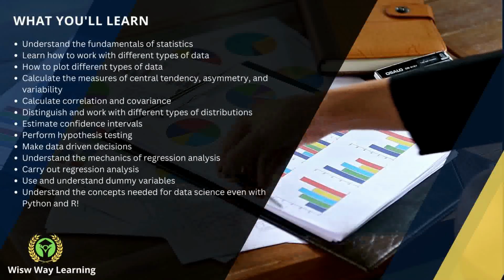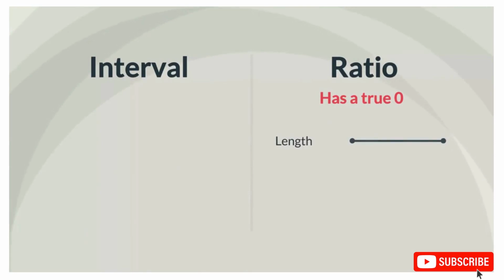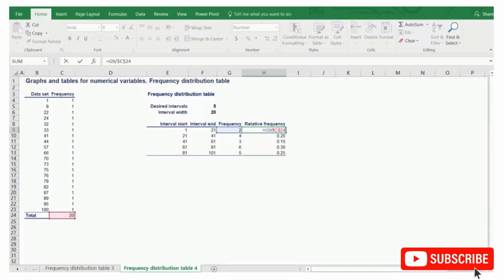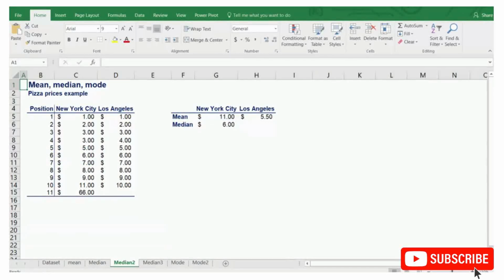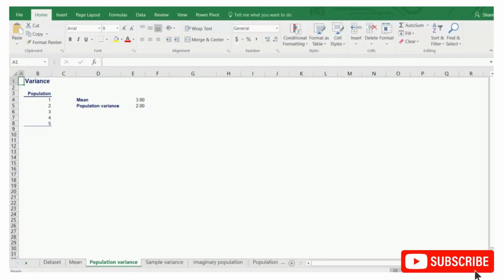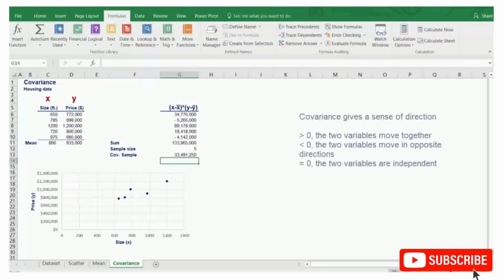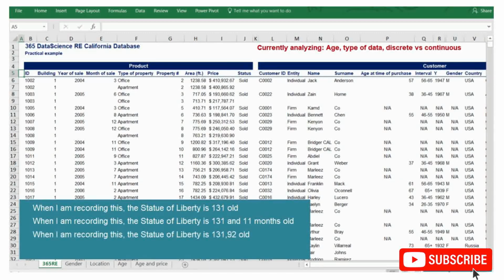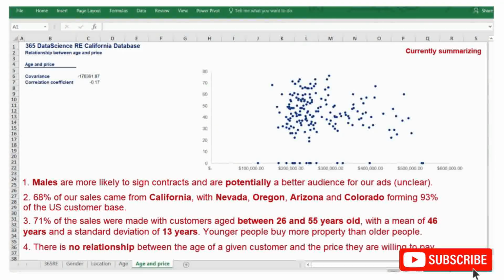Statistics Data Analytics Full Course 2022 | Data Analyst Course | Part - 1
Statistics Data Analytics Full Course 2022 | Data Analyst | Data Analyst Course | Data Analytics |
💥Easy Get Google Data Analytics Professional Certificates| Statistics Data Science Business Analysis | Part 1

Statistics Concepts Every Data Scientist Should Know | Statistics Data Science and Business Analysis: Statistics you need in the your organization to revenue: Descriptive & Inferential Statistics, Hypothesis Testing, Regression Analysis

Important Questions Business Analysis:
- Why Statistics Data Science and Business Analysis Is Still Important?
- Everything You Wanted to Know About Statistics Data Science and  Business Analysis.
- Mastering Statistics Data Science and Business Analysis.
- Increase Your Revenue with Statistics Data Science and Business Analysis.
- Here is What's Good About Statistics Data Science and Business Analysis.
- The Expert's Guide to Statistics Data Science and Business Analysis

What you'll learn:
• Understand the fundamentals of statistics
• Learn how to work with different types of data
• How to plot different types of data
• Calculate the measures of central tendency, asymmetry, and variability
• Calculate correlation and covariance
• Distinguish and work with different types of distributions
• Estimate confidence intervals
• Perform hypothesis testing
• Make data driven decisions
• Understand the mechanics of regression analysis
• Carry out regression analysis

Video Highlights:
00:00 Introduction of Statistics for Data Science and Business Analysis
00:10 What You'll Learn
00:48 Lecture 01: Population Vs Samples
04:50 Lecture 02: Types of Data
08:13 Lecture 03: Levels of Measurement
11:14 Lecture 04: Categorical Variables, Visualization Techniques
15:27 Lecture 05: Numerical Variables, Frequency Distribution Table
18:57 Lecture 06: The Histogram
21:28 Lecture 07: Cross Tables and Scatter Plot
26:40 Lecture 08: Mean, Median and Mode
31:09 Lecture 09: Skewness
33:56 Lecture 10: Variance
39:58 Lecture 11: Standard Deviation and Coefficient of Variation
44:58 Lecture 12: Covariance
48:34 Lecture 13: Correlation
52:57 Lecture 13: Practical Example

Statistics you need in the office: Descriptive & Inferential Statistics, Hypothesis Testing, Regression Analysis